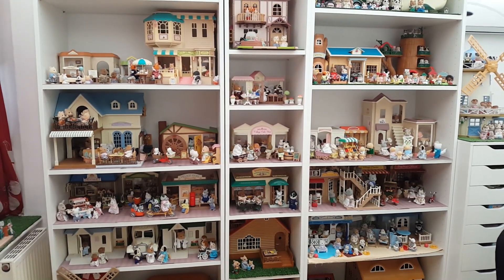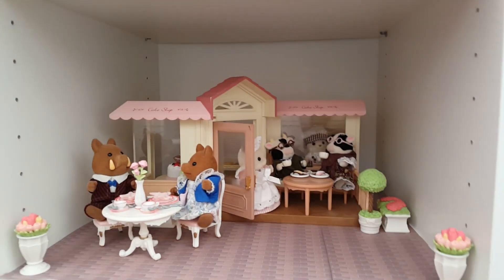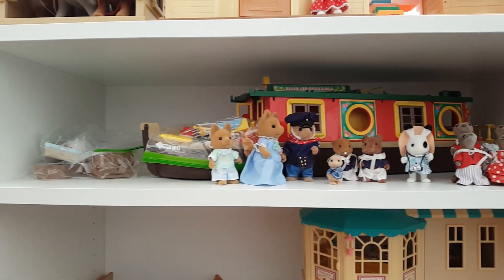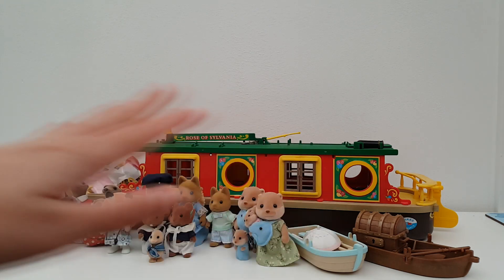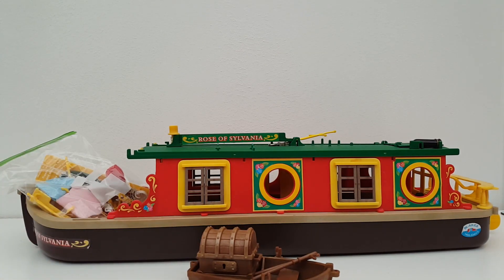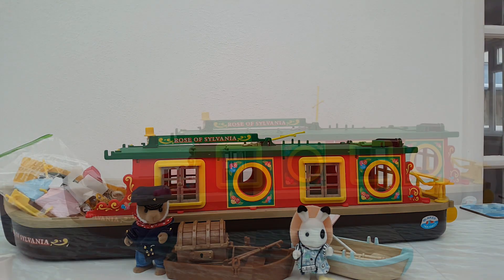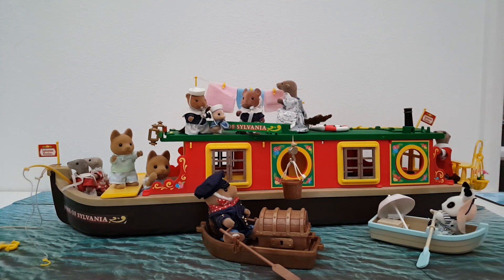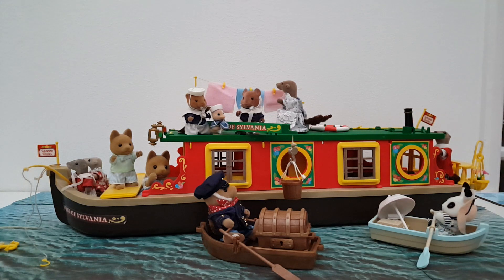A Trip Out on the River! River Boating Sylvanian Shelf Scene Set Up!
Today I'm setting up the next of the shelf scenes in my new Sylvanian room. This time it's a river  scene with all of my boats!